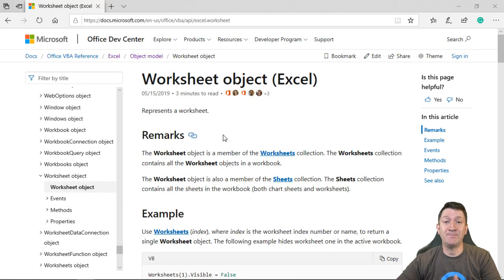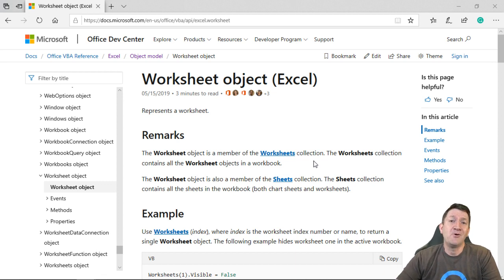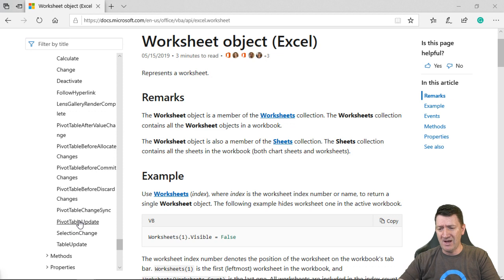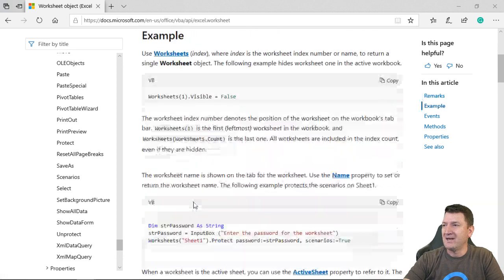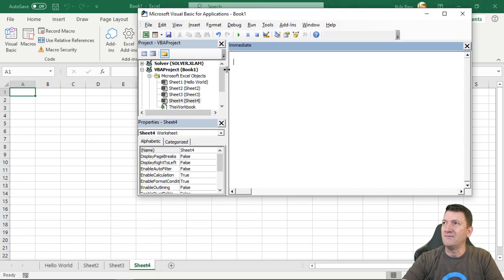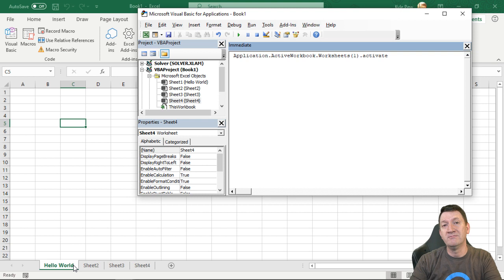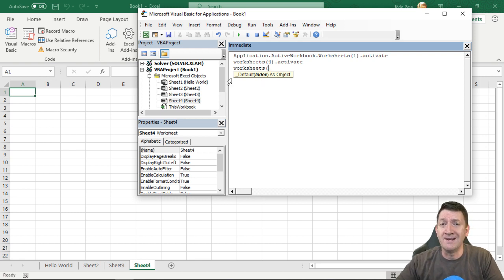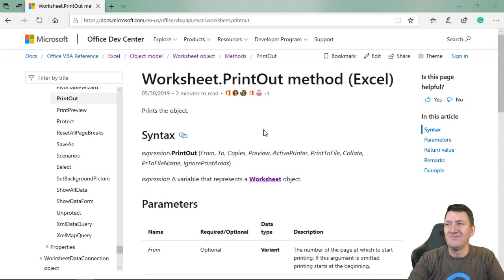06 - Excel VBA Fundamentals - Excel's Worksheets Object and Properties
This video is part of the Excel VBA Fundamentals Series.
Learn how to work with Excel's Worksheet object and associated properties using dot notation.